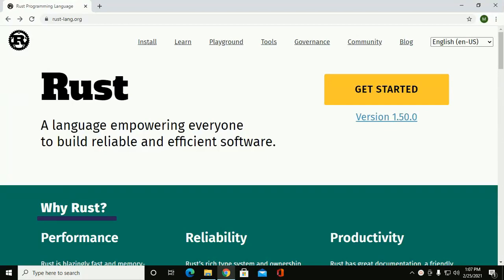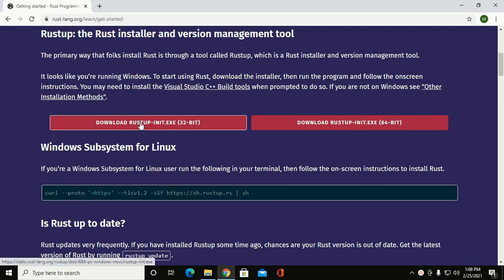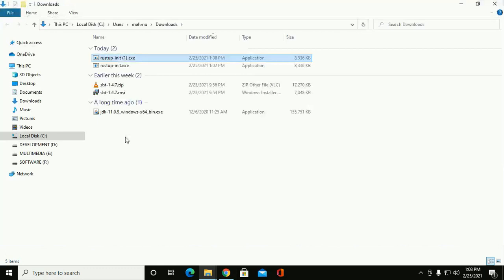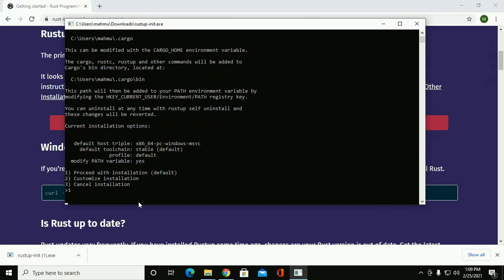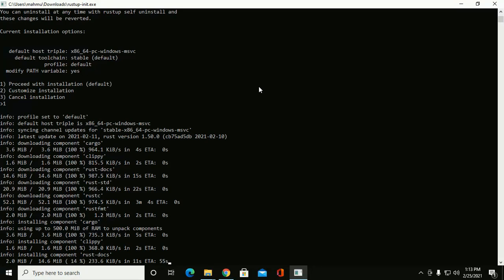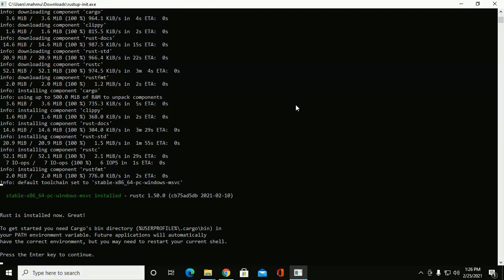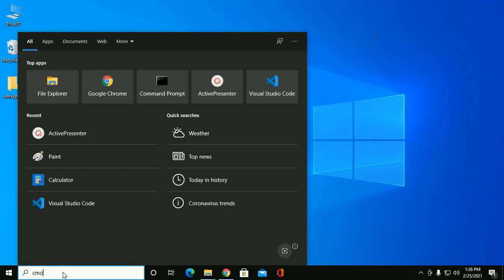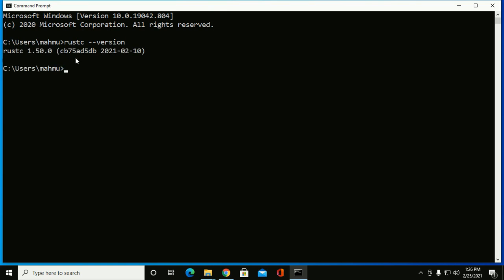How to install Rust programming language in Windows 10 [2021]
In this tutorial we will learn how to install rust programming language in Windows 10 [2021]